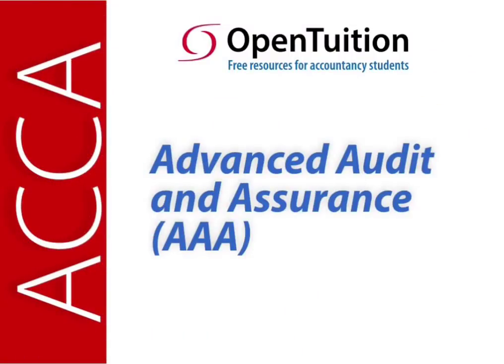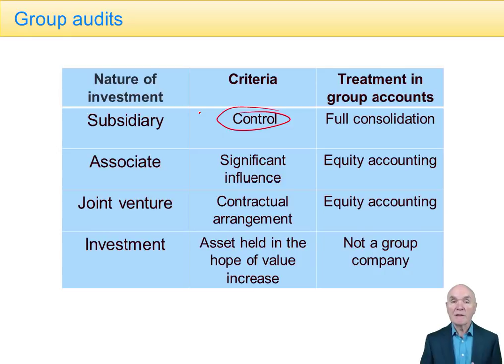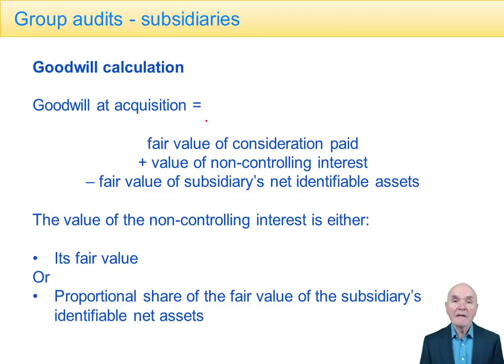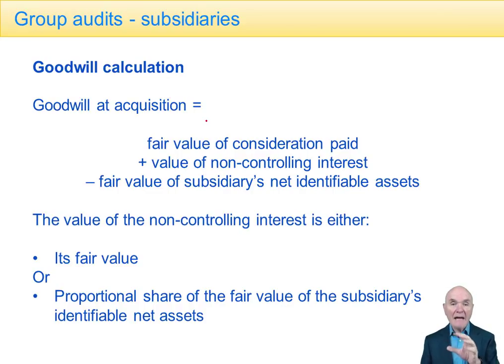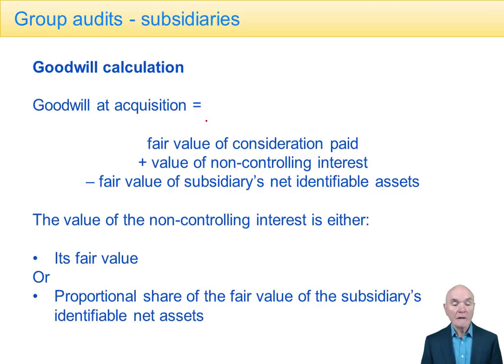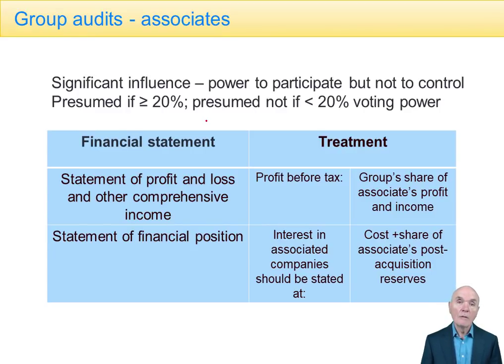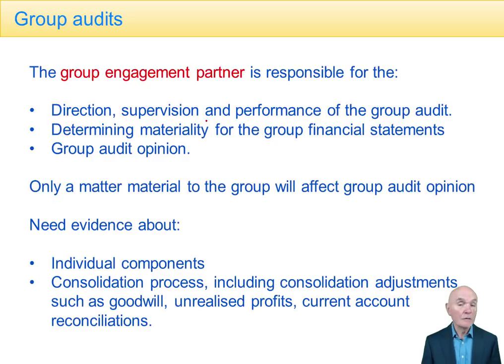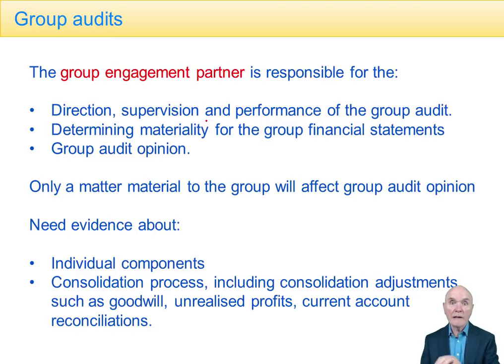ACCA Advanced Audit and Assurance (AAA) Group Audits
Free lectures for the ACCA Advanced Audit and Assurance (AAA)

To benefit from this lecture, visit OpenTuition to download the notes used in the lecture and access all our free resources. Access to all AAA lectures, and Ask the ACCA Tutor Forums